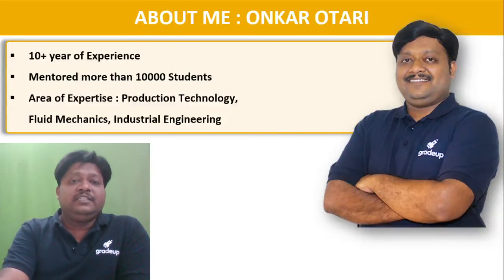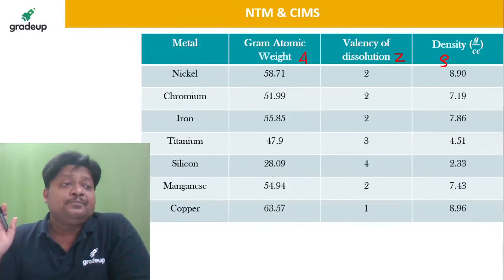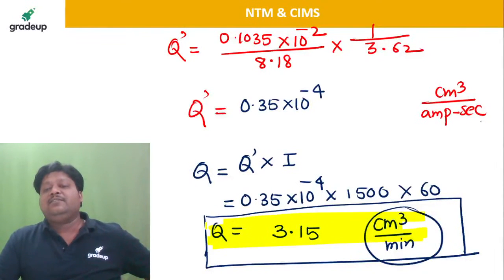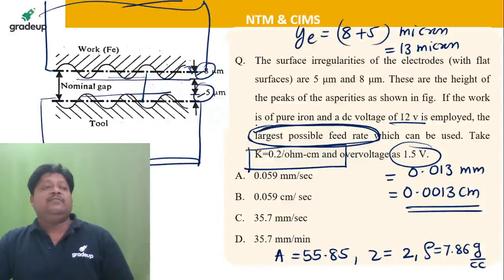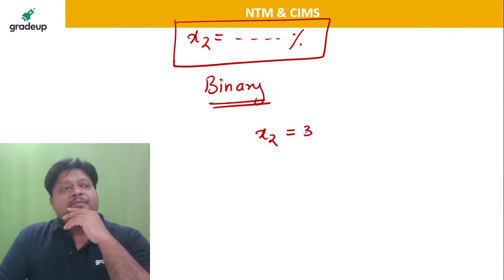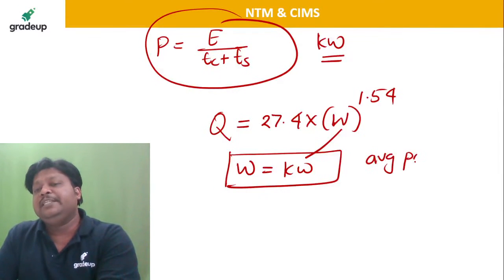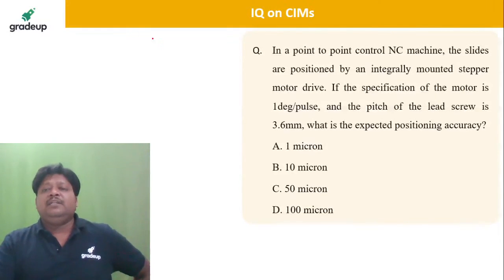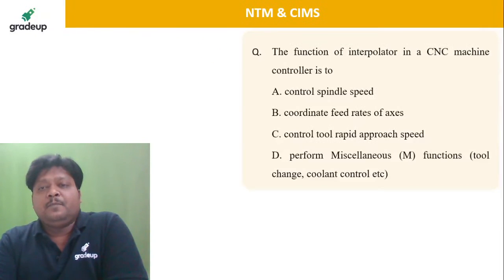NTM & CIMS | Production Engineering | Unlock GATE ME 2021 | By Onkar Sir | Gradeup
In today's Live Class on Metal Cutting in Production Engineering, for ESE and GATE 2021, Onkar Sir, will cover all the important topics and solve some very important practice questions. Watch the class to clear your concepts on the topic Production Engineering.